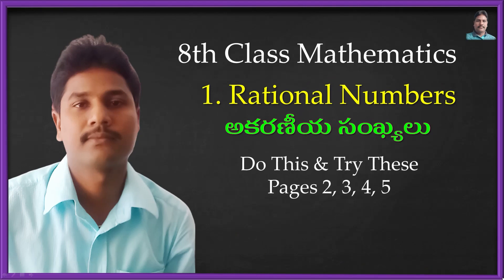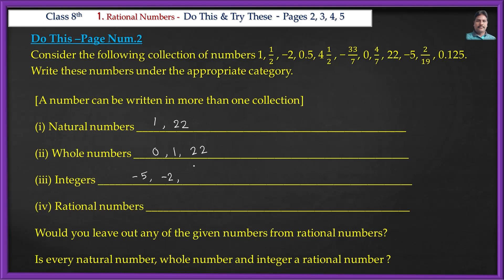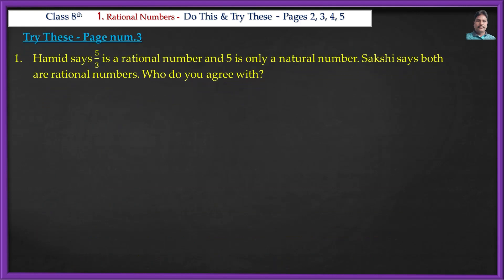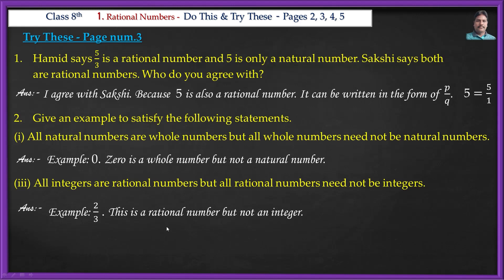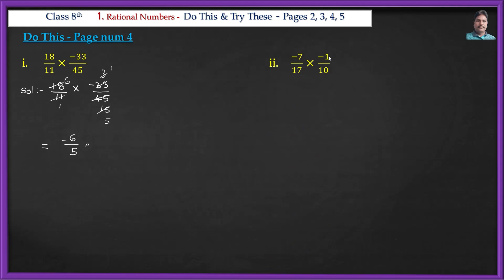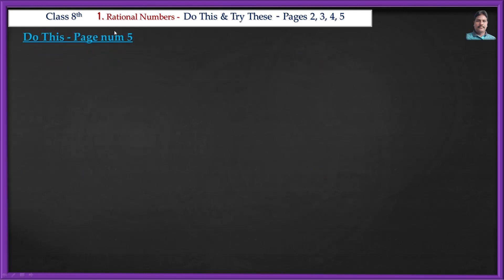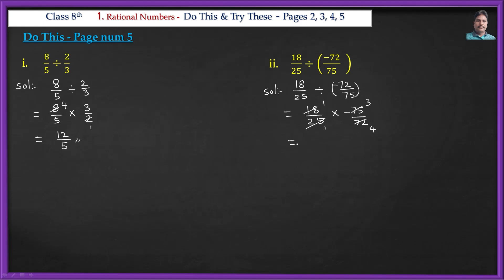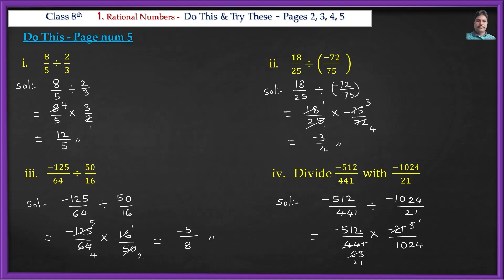8th Maths | Do this | Try these | Rational Numbers | Page 2 | Page 3 | Page 4 | Page 5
8th Class Mathematics Do This and Try These
Chapter 1 Rational Numbers
SCERT Telangana and Andhra Pradesh State Syllabus
TS and AP Syllabus
English Medium E/M
Telugu Explanation
Pages 2, 3, 4, 5 as per Old Text Book
Pages 4, 6, 8, 10 as per Bilingual T/M Text Book
Questions and Bits on Properties of Real Numbers.
RDR Maths Tutorial